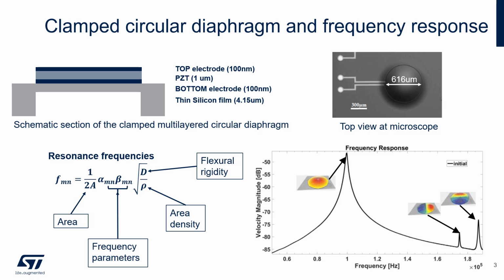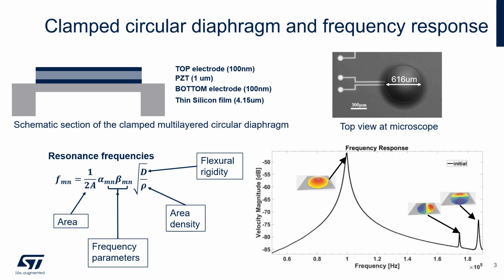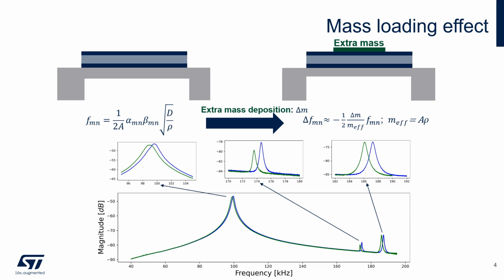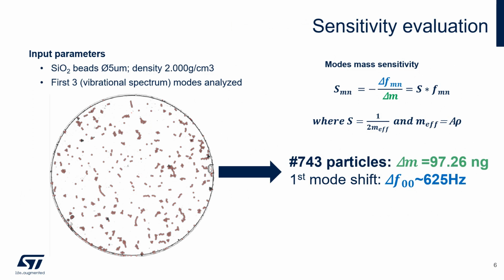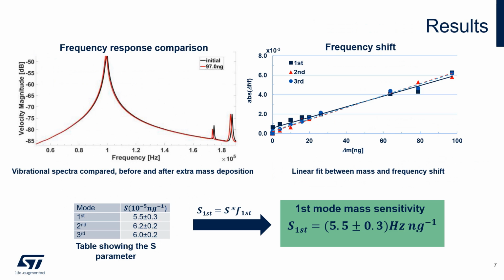Piezoelectric MEMS for Microparticles Detection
Title: Piezoelectric MEMS for Microparticles Detection

Author: Francesco Foncellino{3}, Luigi Barretta{4}, Ettore Massera{1}, Alberto Corigliano{2}

Abstract: A thin film circular diaphragm for the implementation of micro electro-mechanical systems (MEMS) resonant mass sensors for detecting particles (e.g., PM10) in air. A piezoelectric resonating membrane is used as high precision microbalance operated in flexural mode. The natural frequency shift is proportional to the extra mass added on its surface and can be related to the particle concentration in the sampled air-volume. The mass sensitivity is evaluated by measuring the frequency shift adding extra mass of calibrated PM5 particles (Silica beads) on the membrane surface. The feasibility study has experimentally showed real-time detection performance to standard silica micro-spheres.